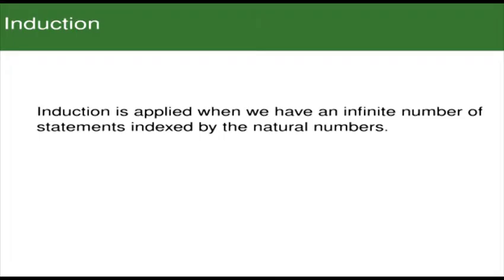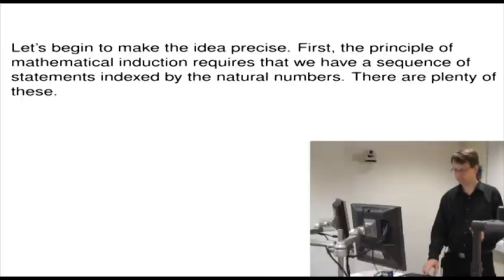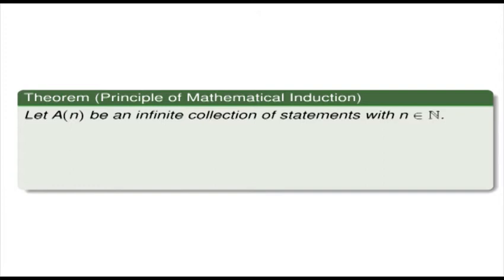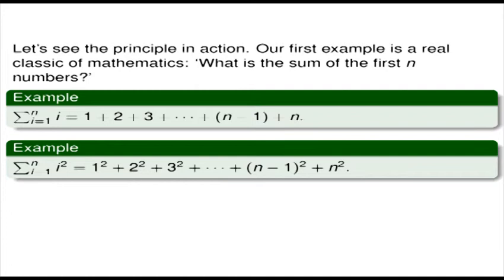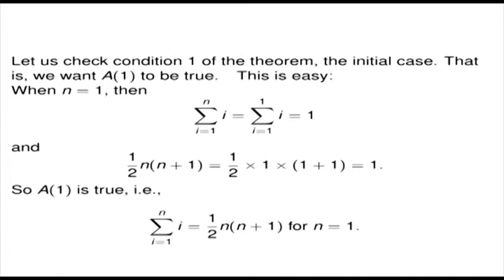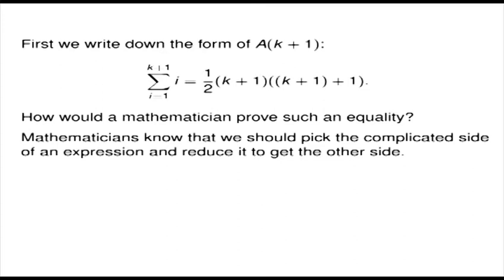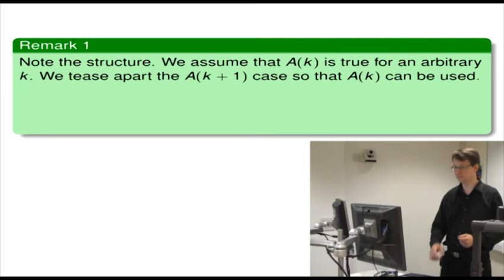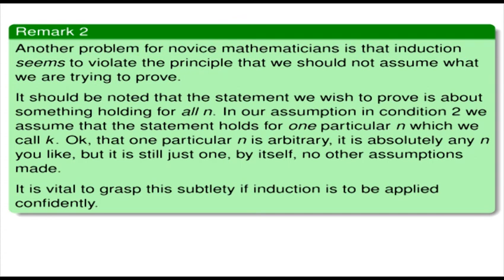Induction pt1 Dr. Kevin Houston